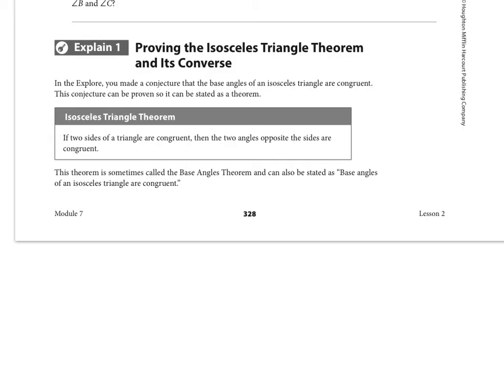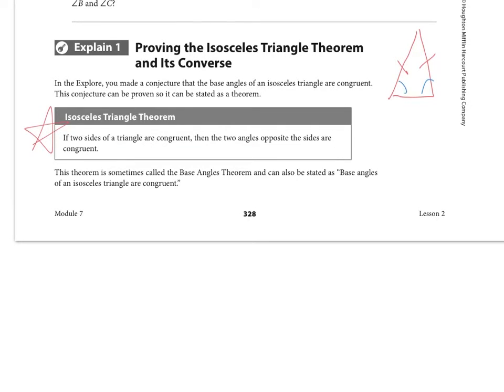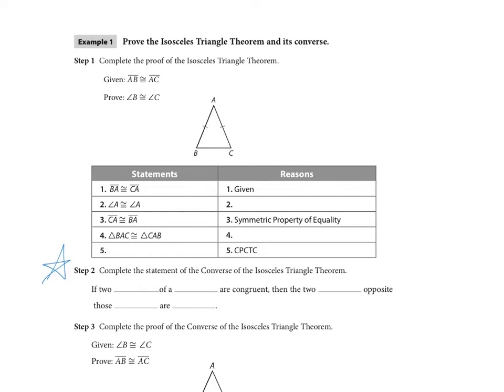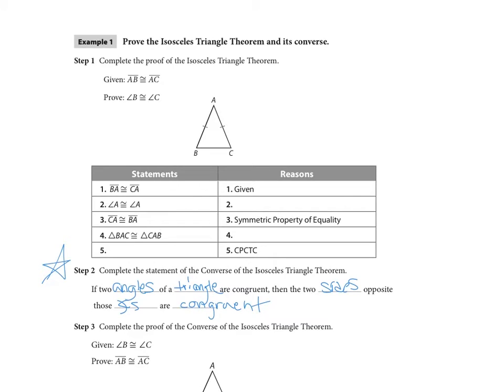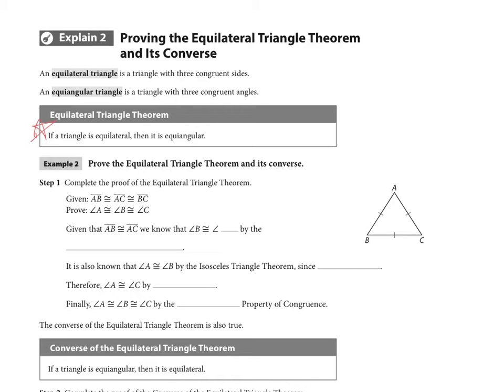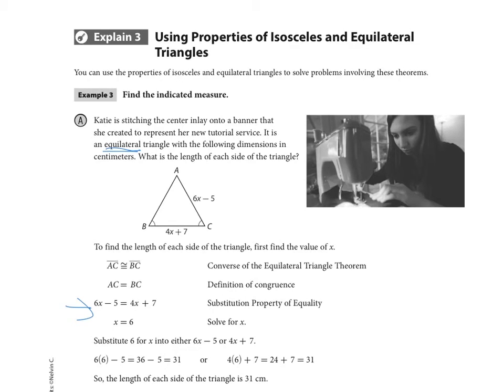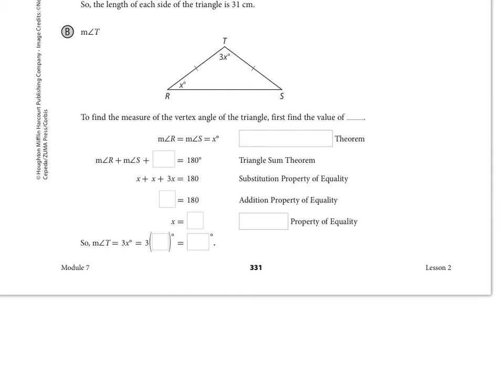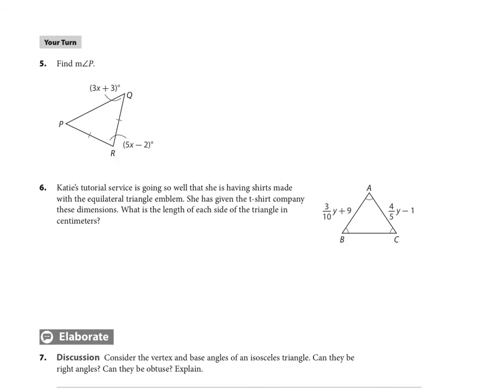Geom HMH Module 7-2